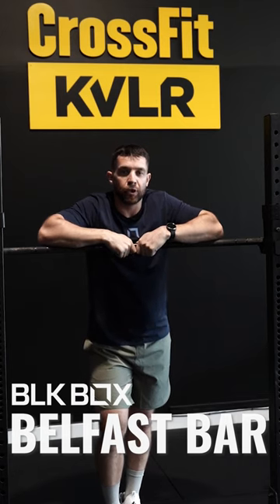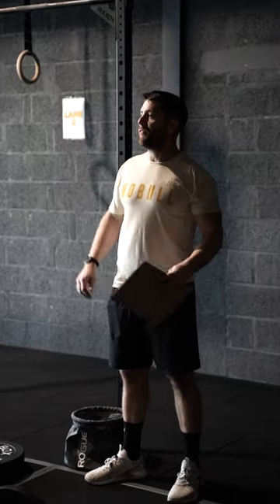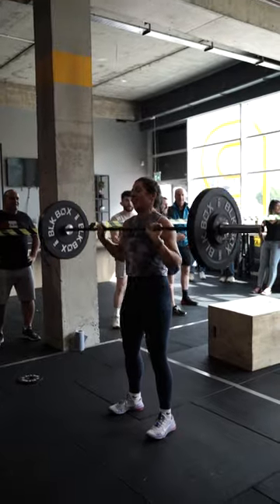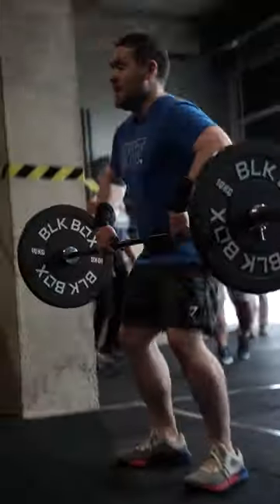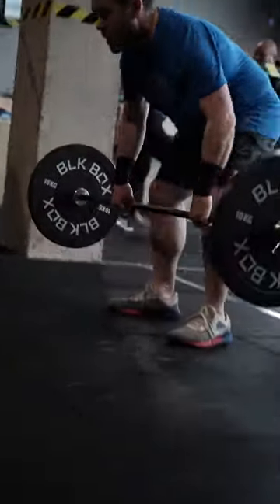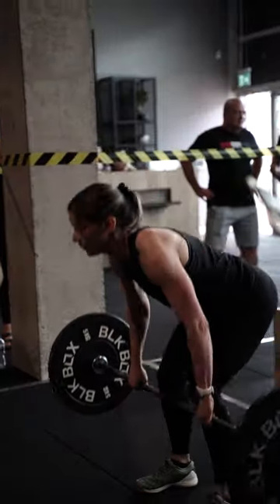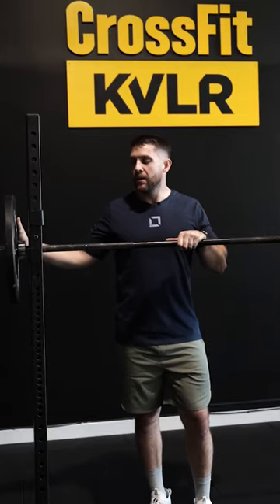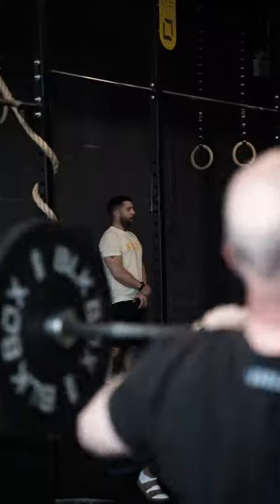BLK BOX Belfast Bar: KVLR Review